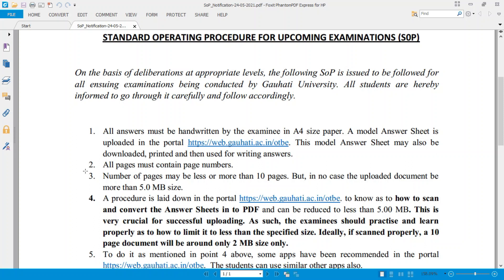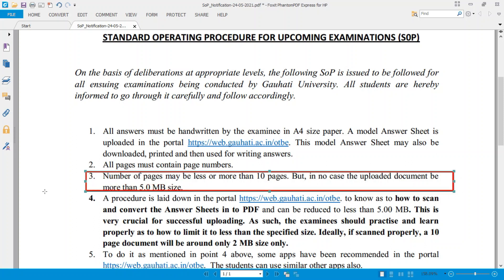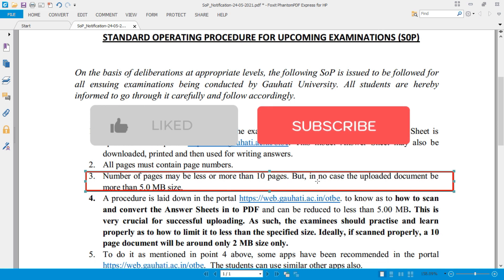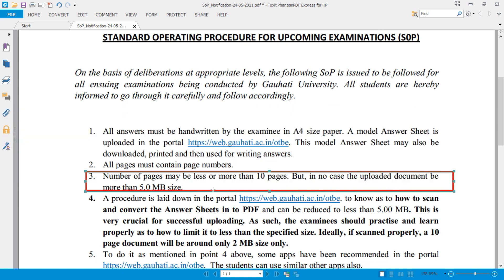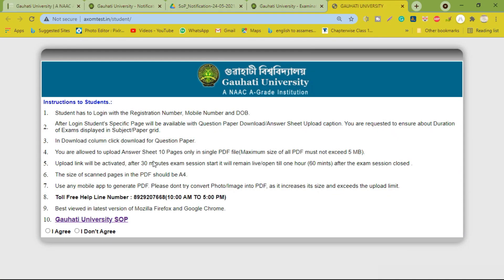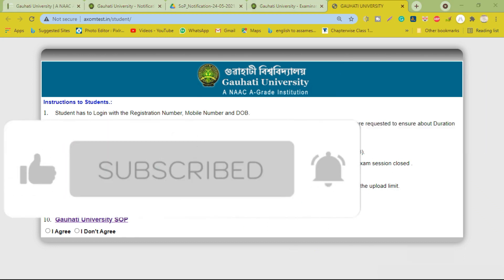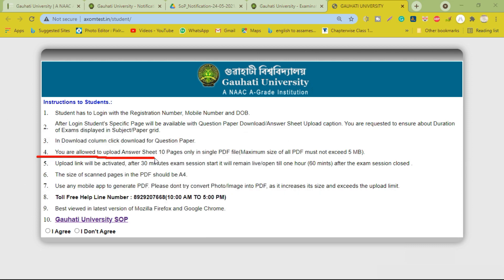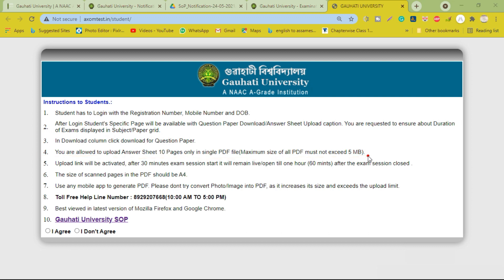Most Important Video For All Students| অনলাইন পৰীক্ষাত কিমানটা Page ব্যবহাৰ কৰিব পাৰিব?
Most important Video For All UG Students (B.A/B.Com/B.Sc)| অনলাইন পৰীক্ষাত  কিমানটা Page ব্যবহাৰ কৰিব পাৰিব?

যি সকলৰ Paper Code আৰু Subject Code এতিয়াও Confusion আছে তেওলোকে এইতো Video চাই লওক। সকলো উত্তৰ পাব। আশা কৰিছো ইয়াৰ পিছত এইতো বিষয়ত আৰু প্ৰশ্ন নাহে